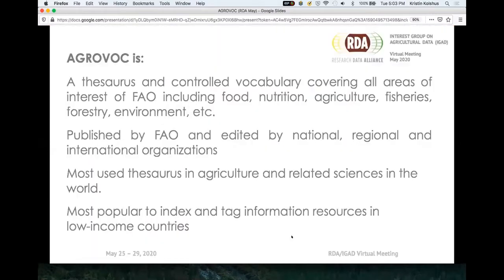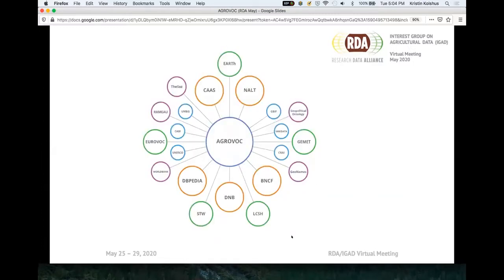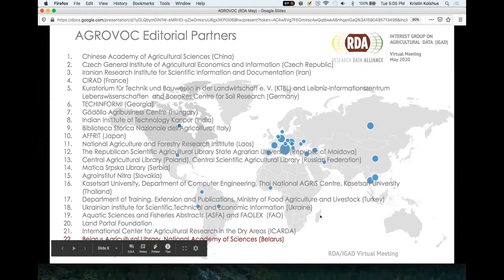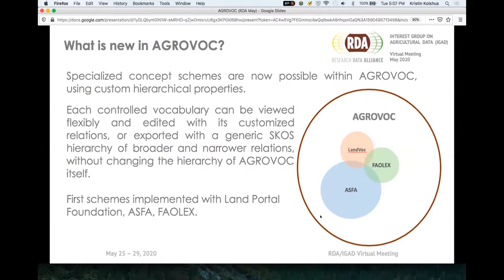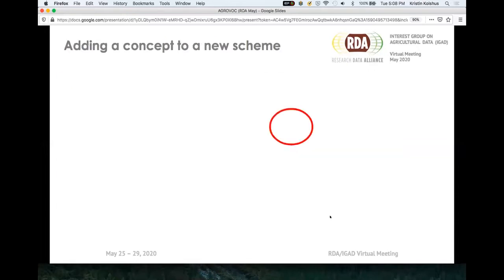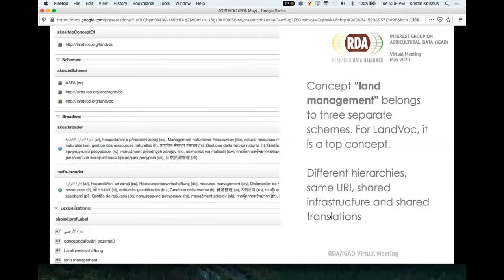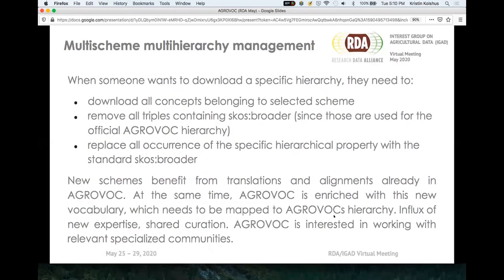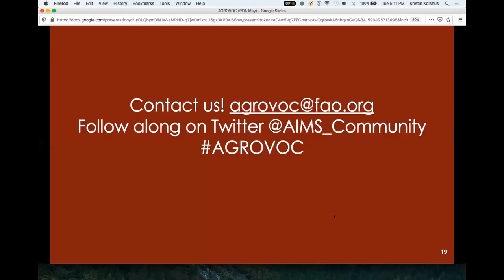AGROVOC: Multischeme, multihierarchy and thesaurus management.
As part of The Research Data Alliance (RDA) Interest Group on Agricultural Data (IGAD) meeting focusing on IGAD/RDA : Sharing Experiences and Creating Digital Dialogues, Kristin Kolshus, Food and Agriculture Organization of the United Nations (FAO) presented a webinar during the ‘Semantics’ group of presentations on May 26.

The webinar focused on ‘AGROVOC: Multischeme, multihierarchy and thesaurus management.’ GROVOC is edited through the web-based platform VocBench 3, an advanced collaboration environment for maintaining thesauri, ontologies, code lists and authority resources, providing features such as history, validation, a publication workflow, and multi-user management with role-based access control. Specialized concept schemes are now possible within AGROVOC. VocBench 3 supports the use of hierarchical relation properties that are specific to a scheme.

The Research Data Alliance (RDA) Interest Group on Agricultural Data (IGAD) meeting was set to be held in Rome (Italy) in April 2020 but now is taking place as a virtual meeting from May 25 to 28.  The virtual meeting is providing an online platform to continue to build upon collaborations, knowledge sharing and developing innovations with activities including panel sessions, group discussions and presentations.